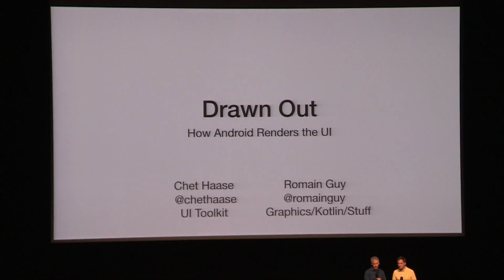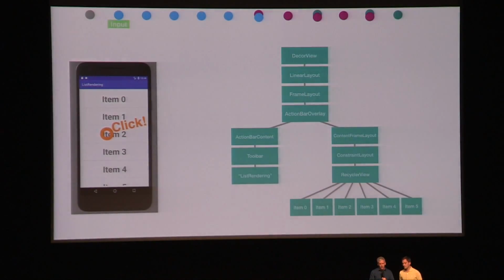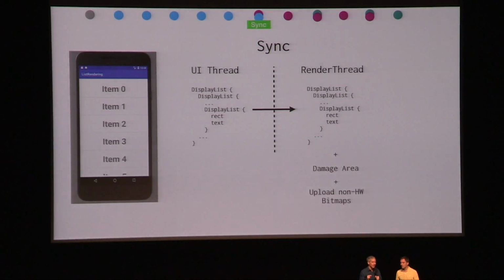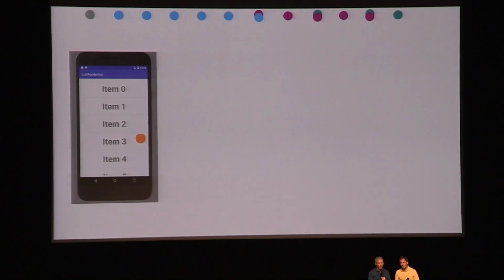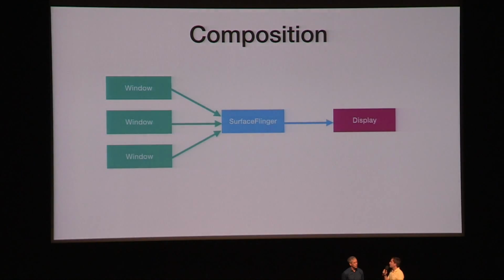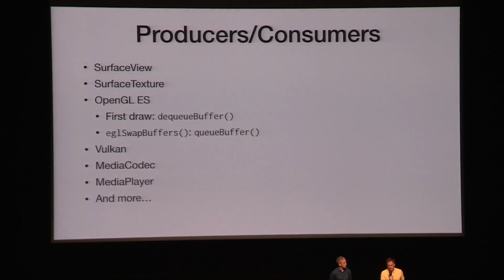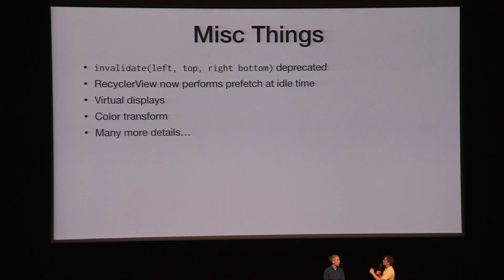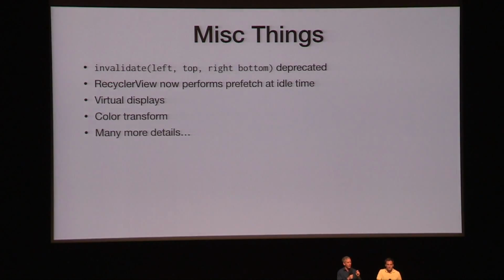How Android Rendering Works to Provide Pixels on the Screen Faster than You Can Read this Sentence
This session was given at Paris Android Makers 2018 by Romain Guy and Chet Haase, Google.

Come learn how Android turns your app’s UI into pixels on the screen. Understanding how things work under the hood can help you figure out how to get the best performance for your applications.